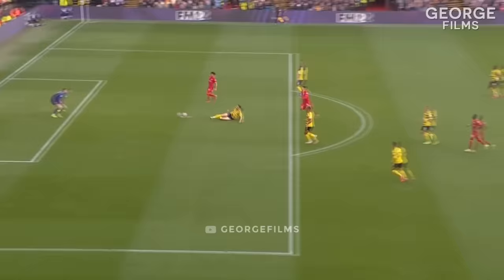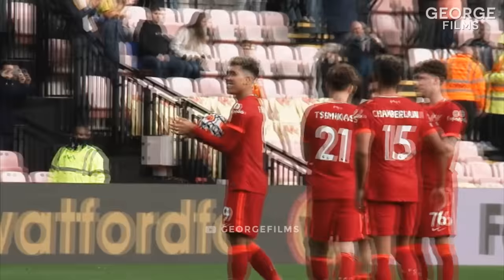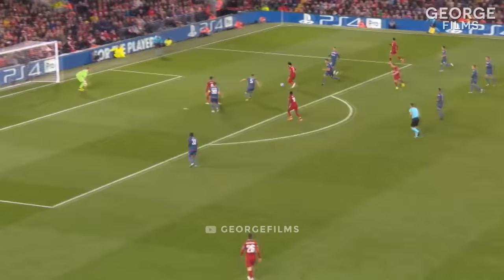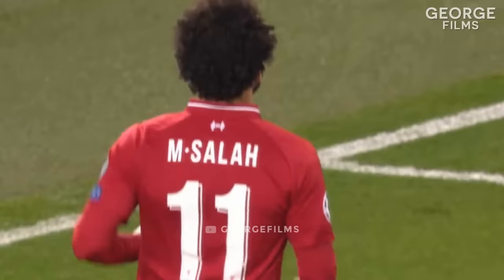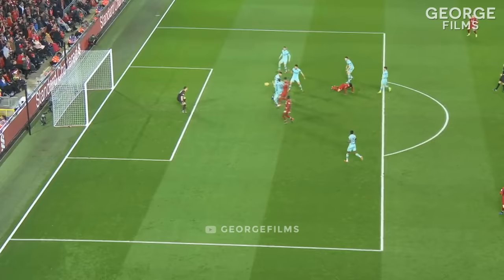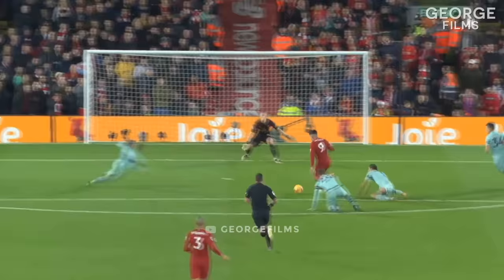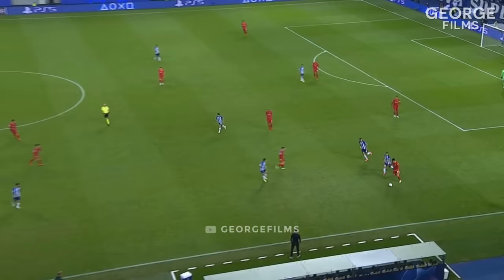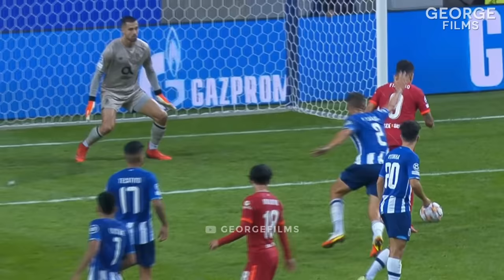8 Times Salah, Mané & Firmino Impressed The World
Best Performances of Mohamed Salah, Sadio Mane and Roberto Firmino for Liverpool.